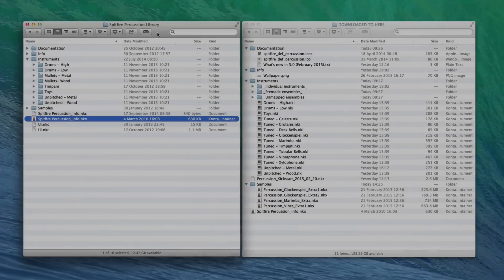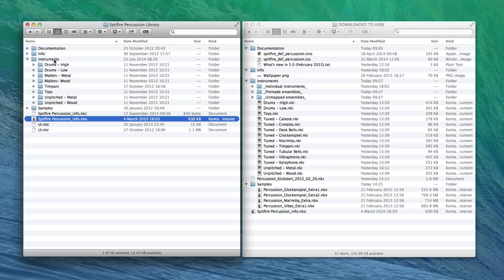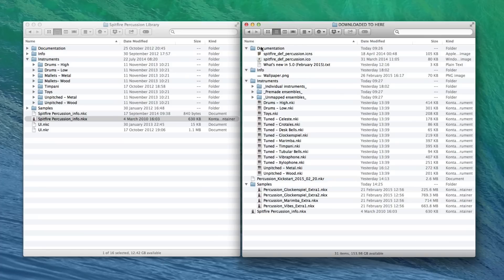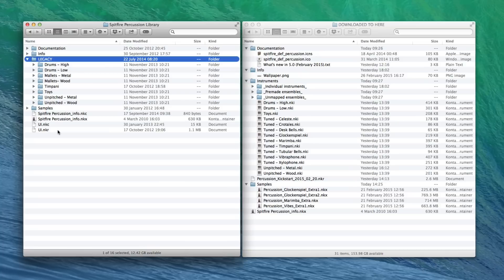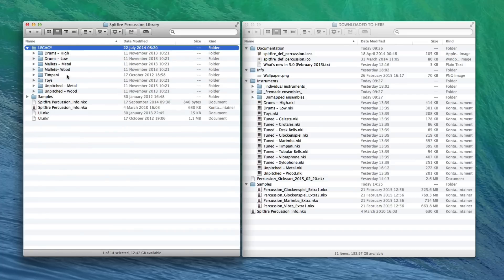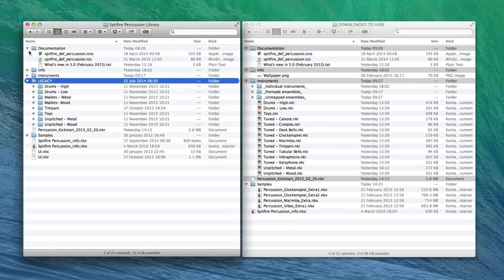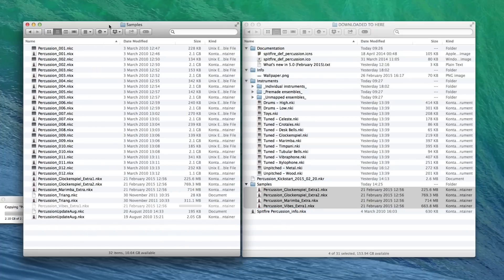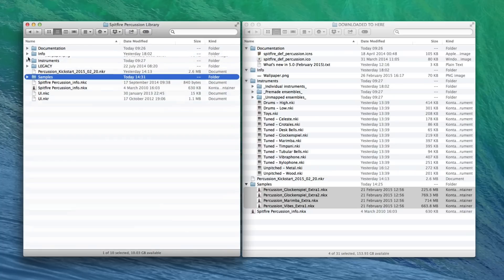Spitfire Updates - Percussion to v5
How to update your Percussion REDUX library to the new V5!!